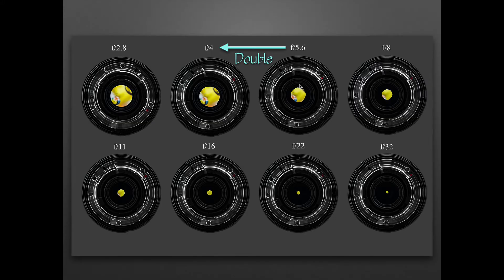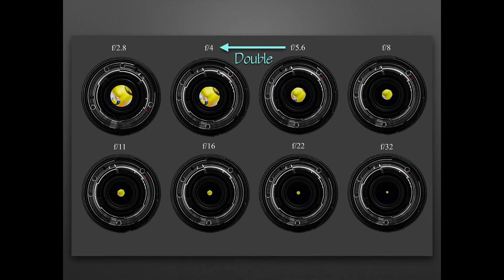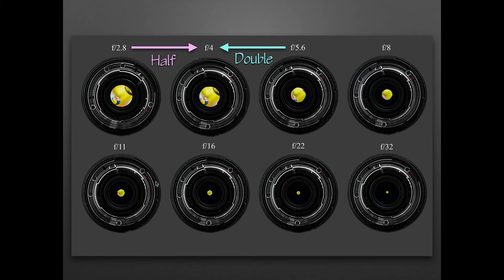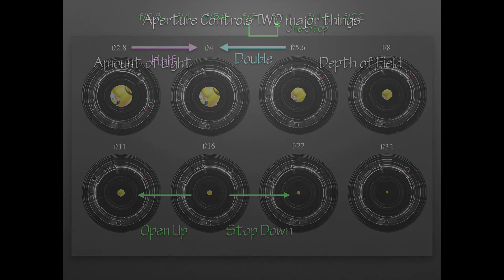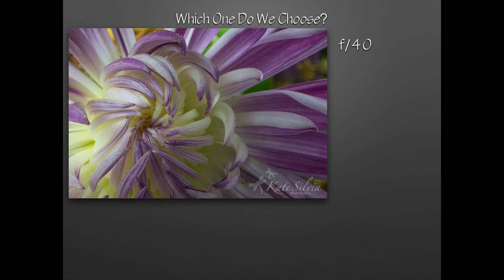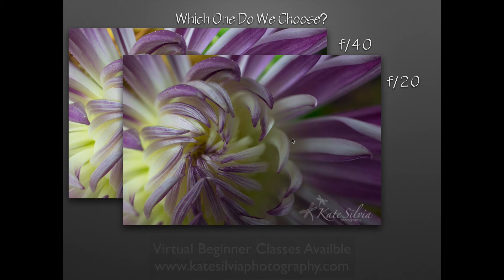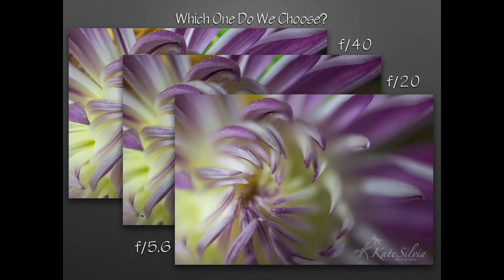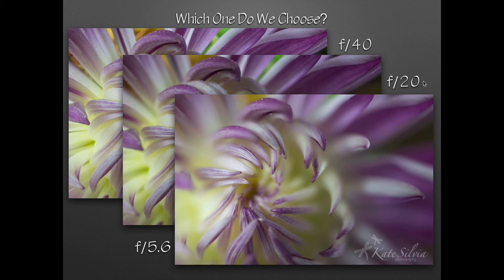How Does Aperture Work in Digital Cameras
Description of how aperture works in digital photography.